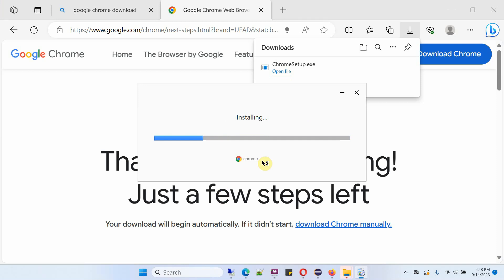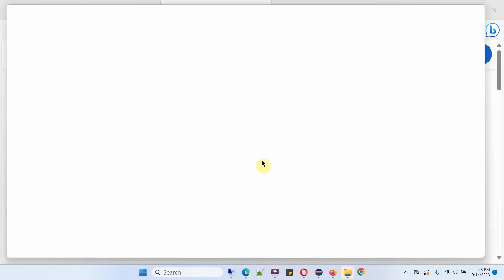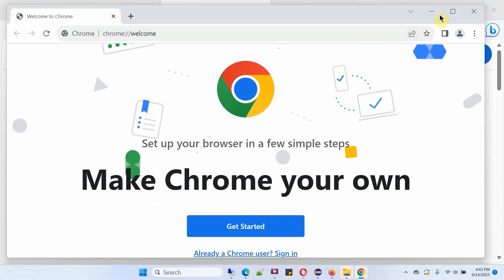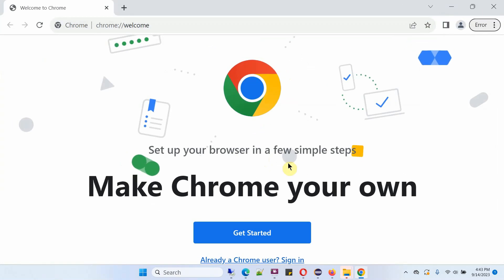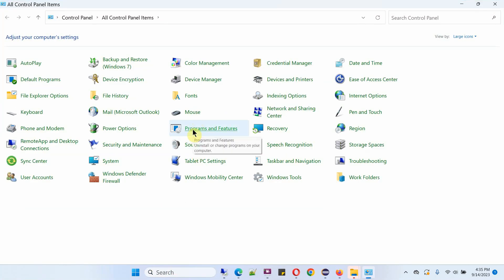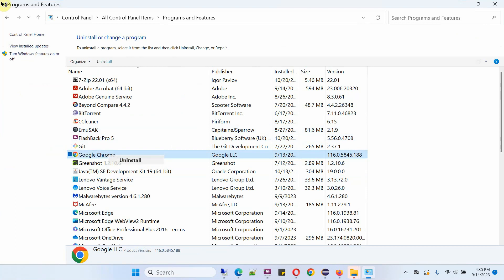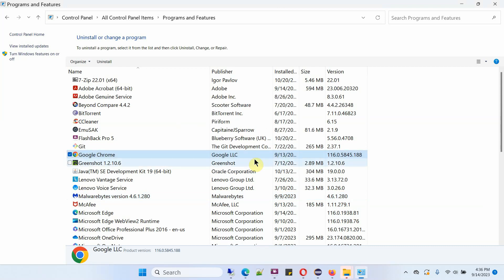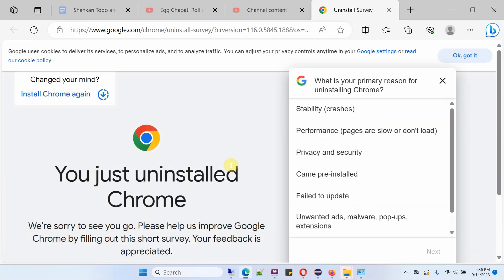Installing and Uninstalling Google Chrome in Windows 11 Made Easy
🌟 **Simplify Your Web Browsing: Easy Google Chrome Installation and Uninstallation on Windows 11** 🌟

Are you ready to explore the world of fast and efficient web browsing on Windows 11? Look no further! In this user-friendly tutorial, we'll guide you through the effortless process of both installing and uninstalling Google Chrome on your Windows 11 PC.

🔷 **Installing Google Chrome:**
- Clear, step-by-step instructions for downloading and installing Google Chrome on your Windows 11 system.
- Tips and tricks to ensure a smooth and hassle-free installation experience.

🔷 **Uninstalling Google Chrome:**
- How to effortlessly remove Google Chrome from your Windows 11 PC when it's no longer needed.
- Ensuring a clean and complete uninstallation to free up valuable disk space.

🔷 **Customization and Settings:**
- A quick overview of Google Chrome's customization options and settings.
- Tailor Chrome to suit your preferences and needs.

🔷 **Pro Tips and Time-Savers:**
- Handy tips for optimizing your Chrome experience and boosting productivity.
- Learn keyboard shortcuts and productivity features to make your browsing efficient.

🔷 **Why Choose Google Chrome?**
- Explore the reasons why Google Chrome is a top choice for web browsing worldwide.
- Discover its speed, security, and extensive library of extensions.

Got questions or need further assistance with Google Chrome?

Thank you for tuning in, and let's get started with simplifying your web browsing on Windows 11 using Google Chrome! 🚀